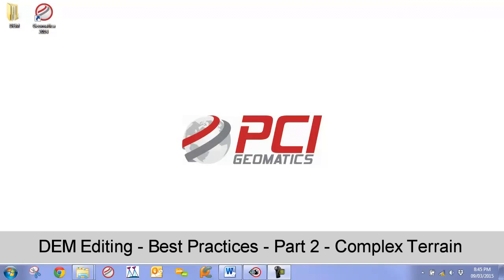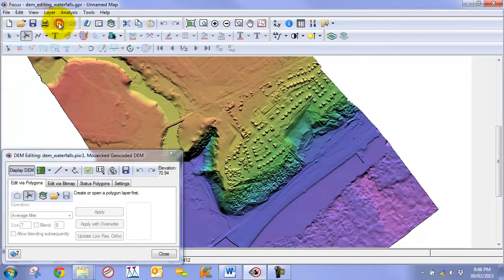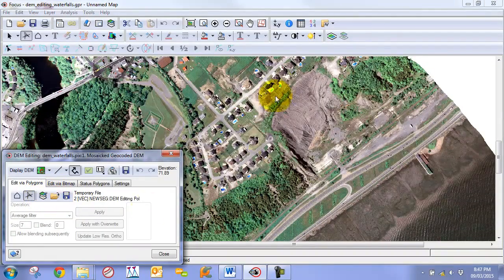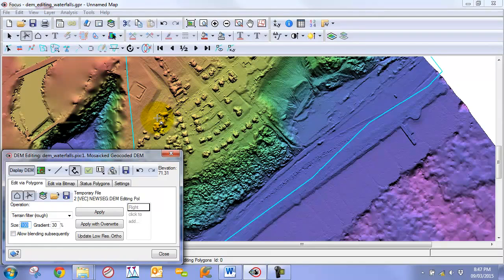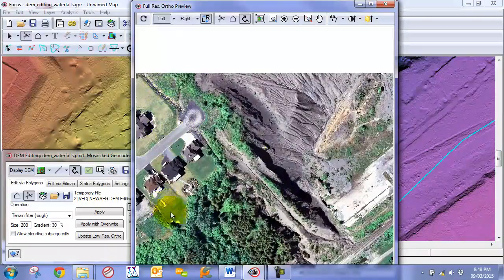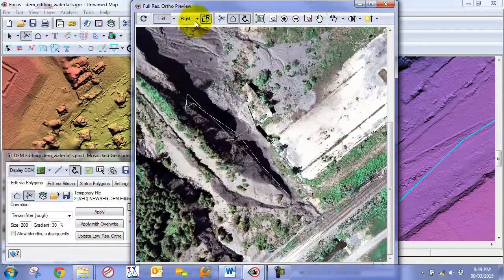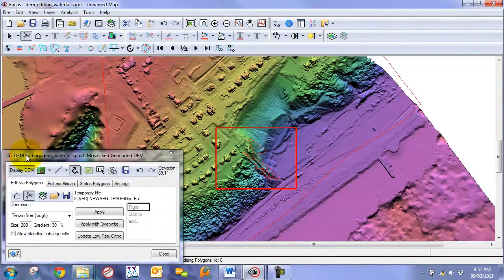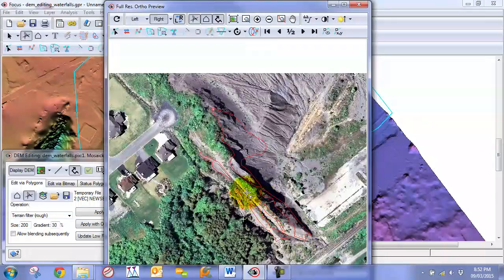DEM Editing Tools - Part 2 - Working with Complex Terrain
Learn how to use PCI's live DEM editing tools to streamline your ortho-mosaic workflow, and eliminate the need to work with non-geospatial tools such as Photoshop to perform edits.